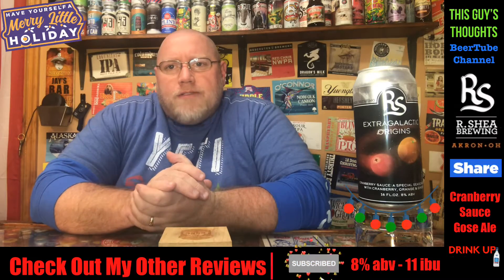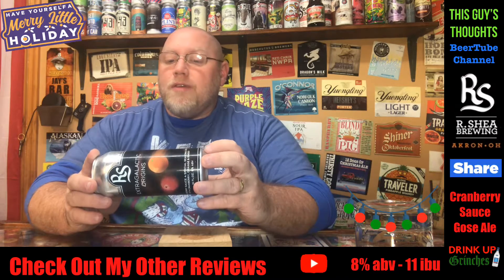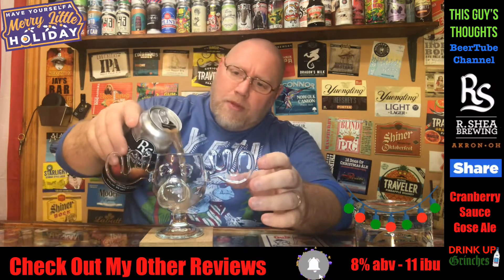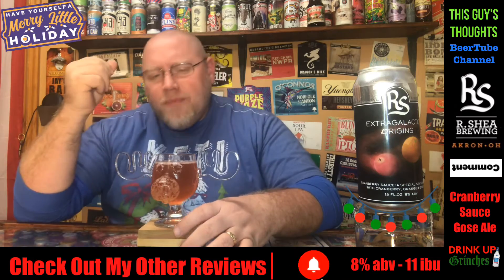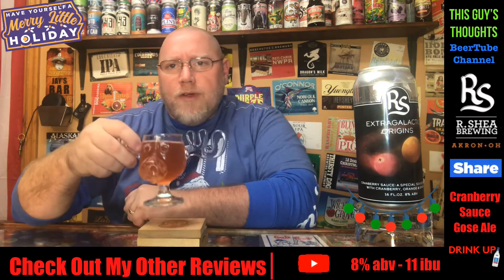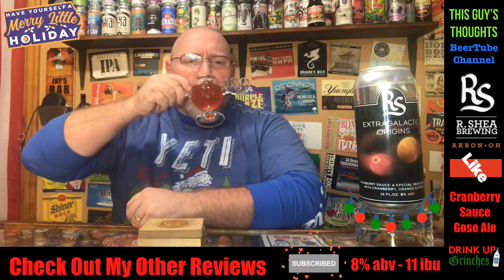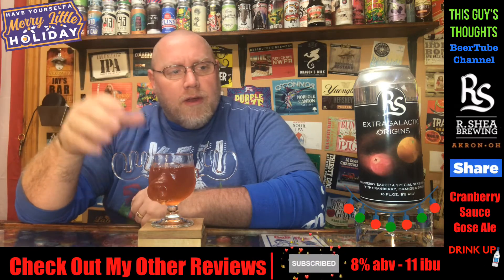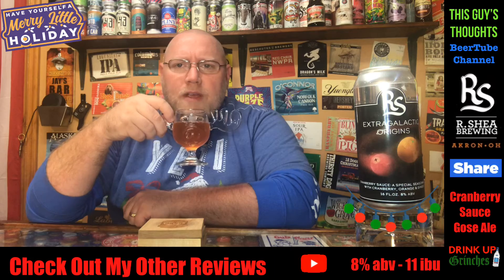Cranberry Sauce (2020) - Gose Ale - R. Shea Brewing #475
Review #475

R. Shea Brewing (Akron, Ohio)
Extragalactic Origins Series
Cranberry Sauce
Gose Ale
8% abv
11 ibu

Description:
This Gose features a Holiday favorite, Cranberry Sauce. This recipe came from Andrea, the wife of Brian, one of our brewers. Using a combined 1,300 pounds of fruit, we merged her recipe with this Gose to create a unique sensory experience that you won't find anywhere in this galaxy. Happy Holidays from R.Shea!